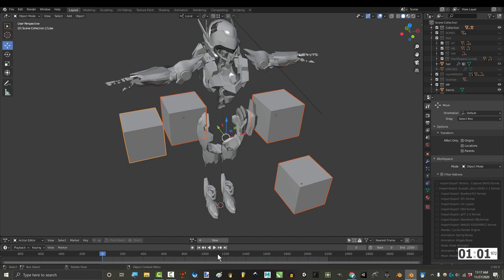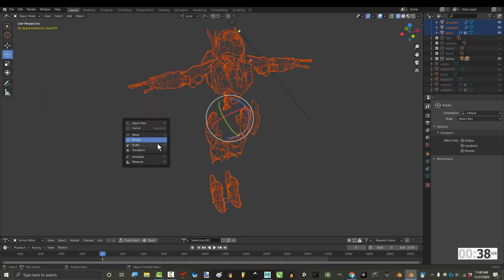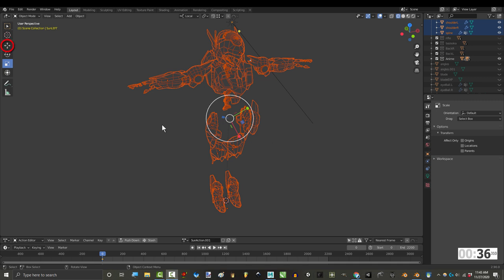MASTER Blender Hotkeys (In 2 Minutes!!!)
Why waste your time memorizing hotkeys instead of the 1 key to rule them all?? Learn everything you need to optimize your workflow PERFECTLY in the next 2 minutes!!!

If you enjoyed this video, I have a small 1$ Patreon perk available for anyone who would like to help us save up for Facial Motion Capture :) Once we have it, I'll teach everyone how to use it!